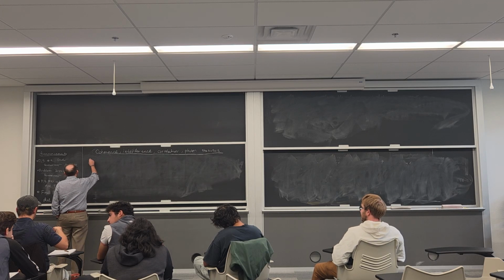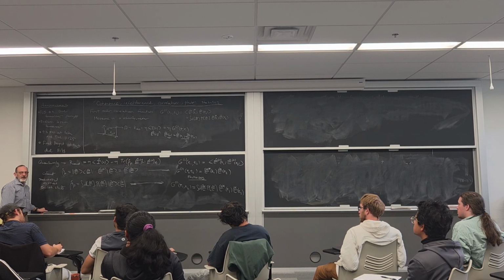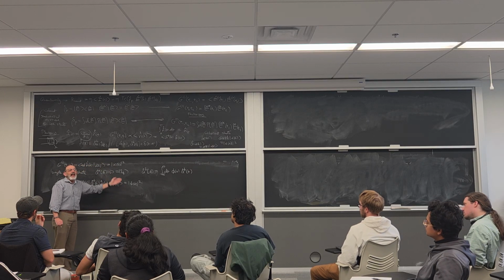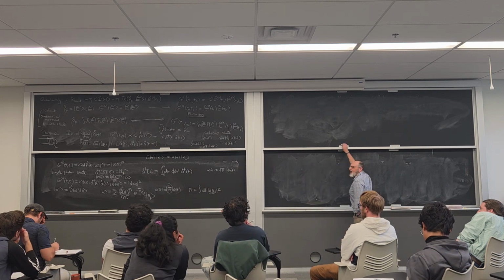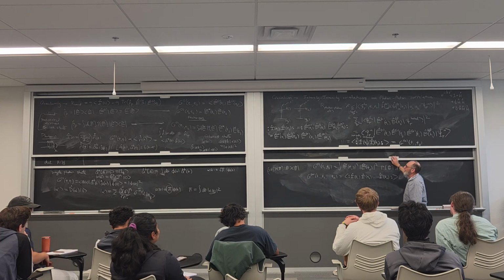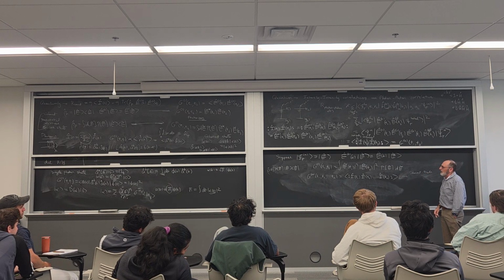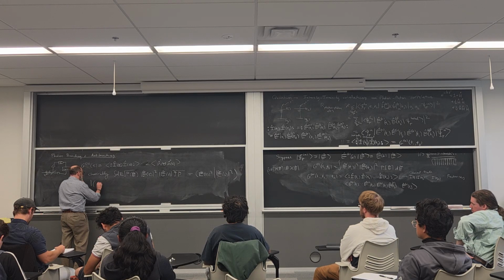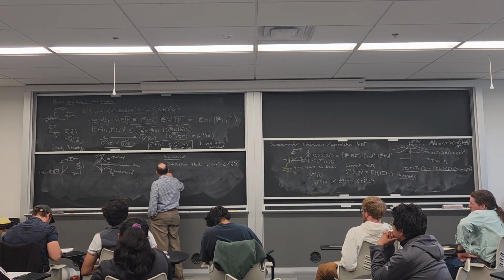Quantum Optics L25: Coherence, interference, correlations, and photon statistics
Lecture dated November 13, 2025 for Quantum Optics offered by Professor Ivan Deutsch at University of New Mexico in Fall 2025.